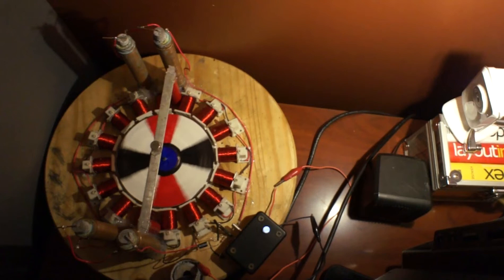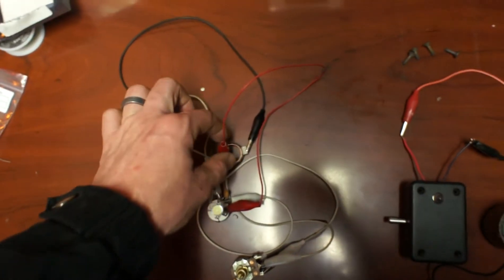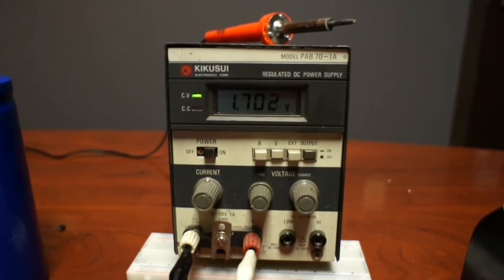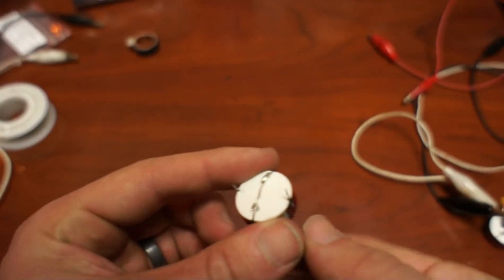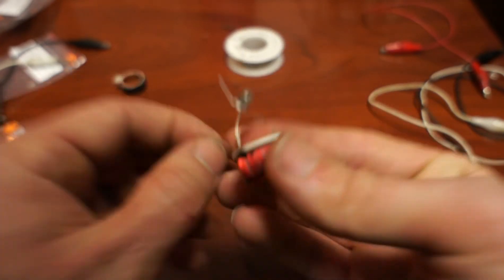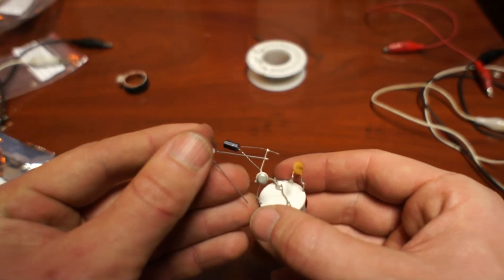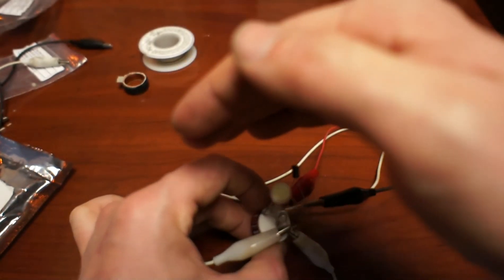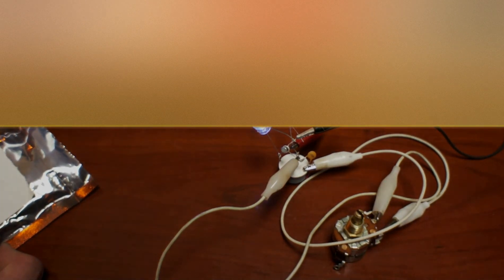Cheap easy to build Joule Ringer. Runs on 2uA!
How to build a super efficient Joule Ringer using off the shelf parts.